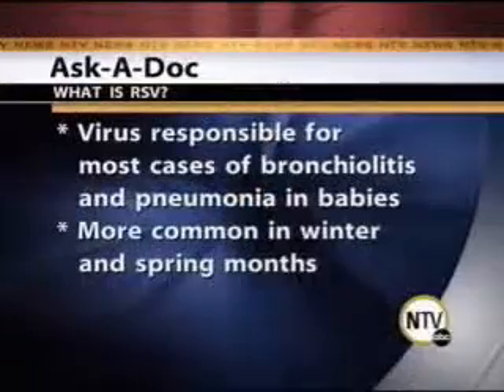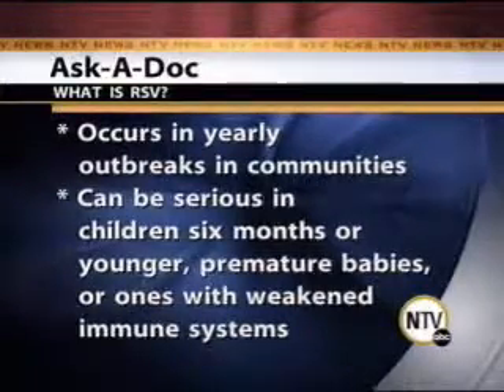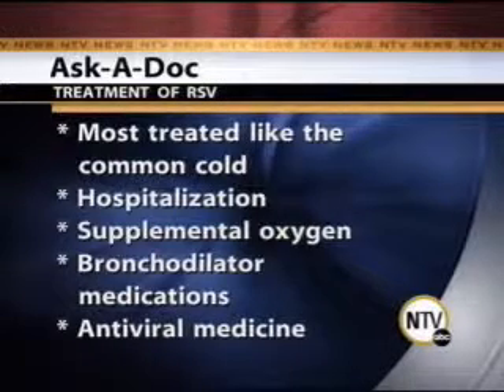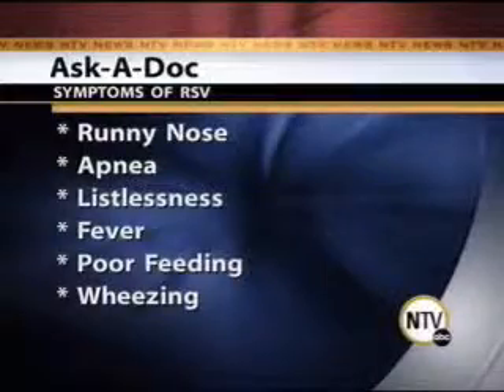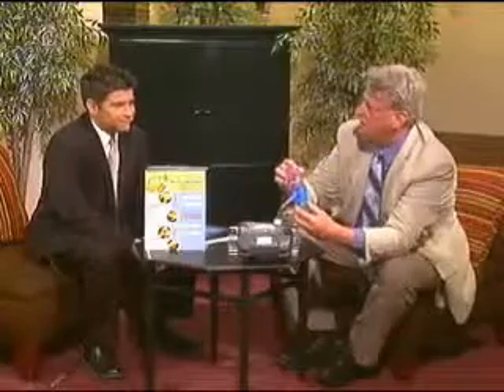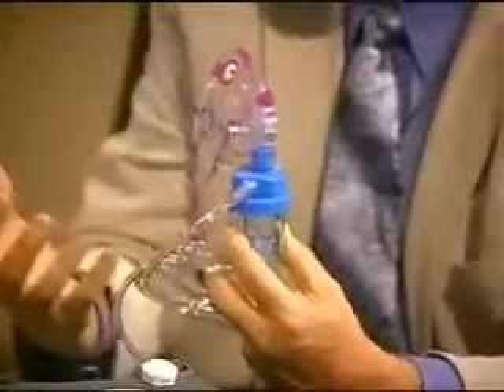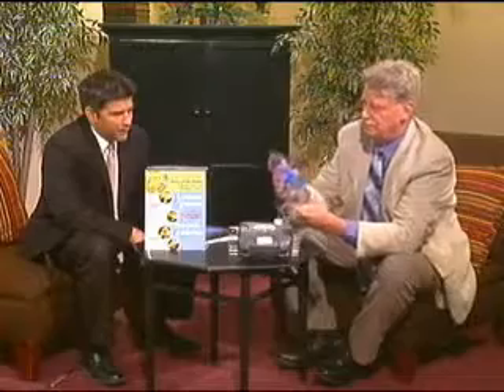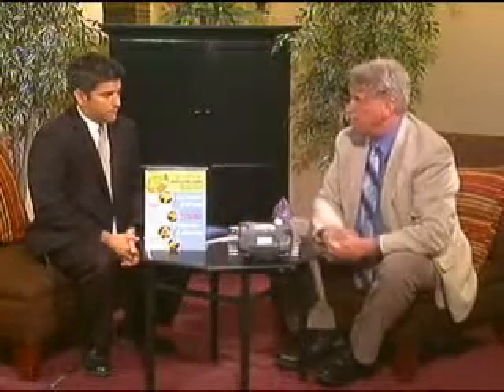Vital_Signs_Ask_A_Doc_KHGI-TV_KWNB_TV_KHGI-CD-Grand_Island_Kearney_Hastings5.rv